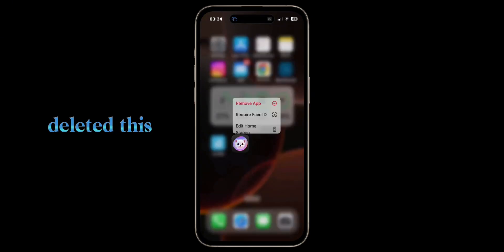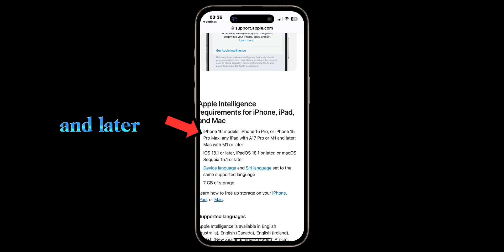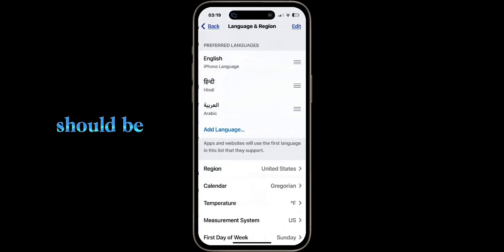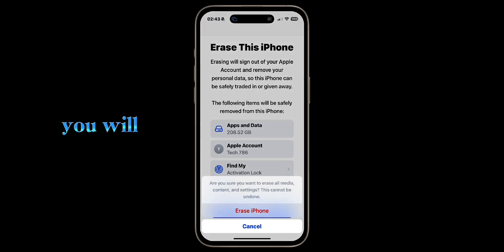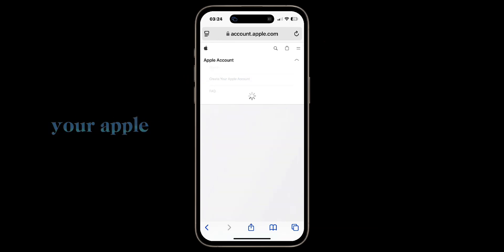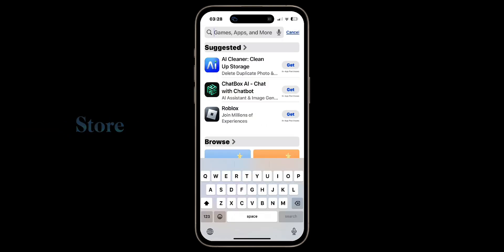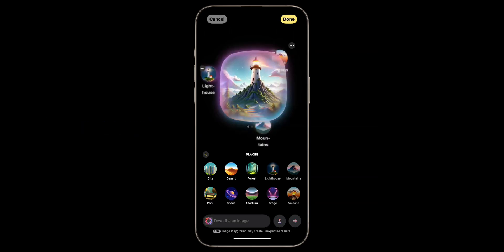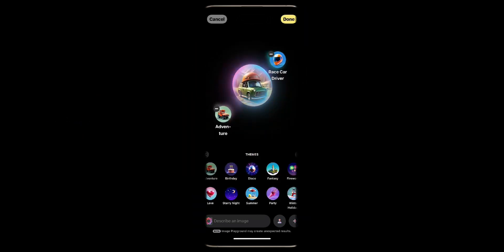How To Install Image Playground on your iPhone?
In this video I teach you how to manually download and install the Image Playground app on your iPhone!
Have you accidentally deleted it or can't find the app on your iPhone?